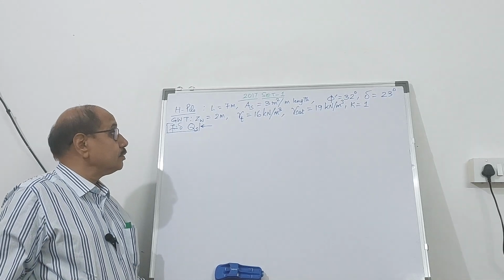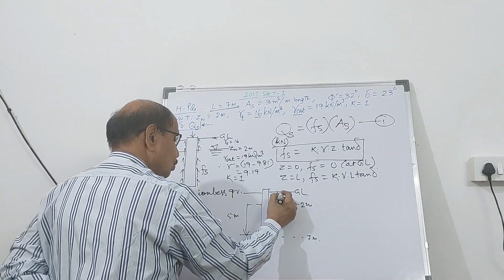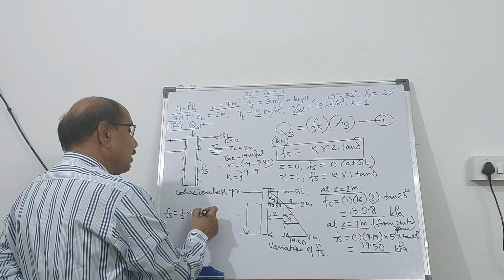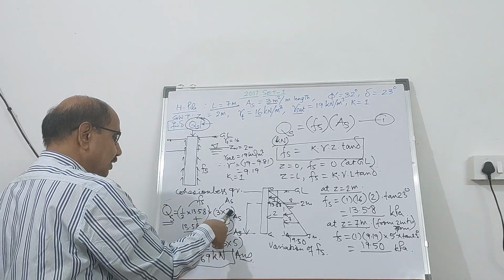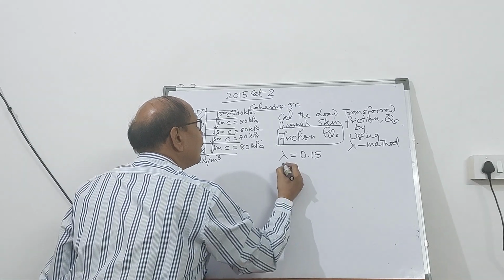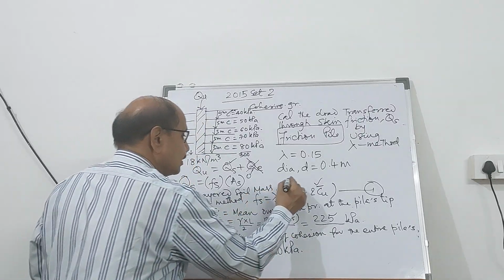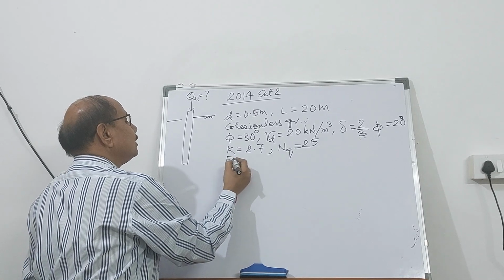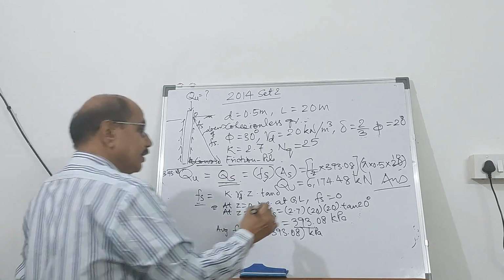GATE - 4| Pile Foundation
In this video, Problems have been solved with discussions so as to make the points clear.